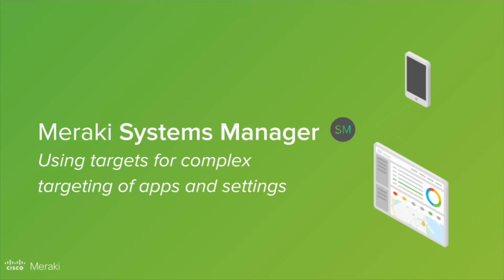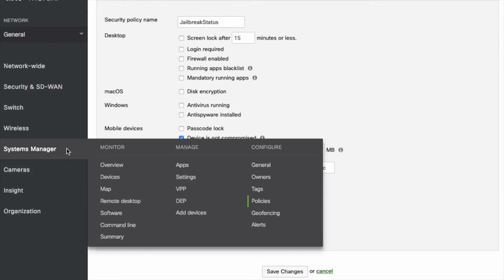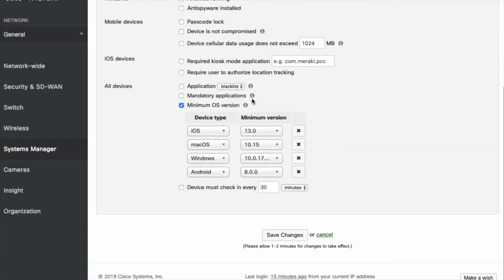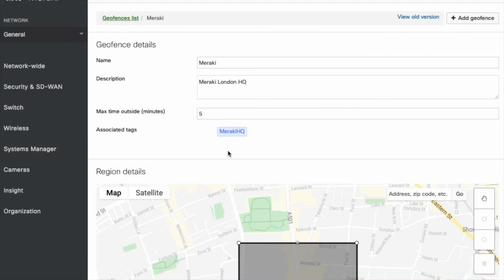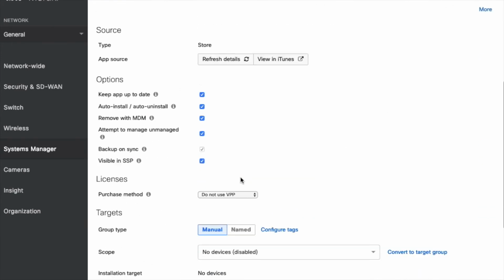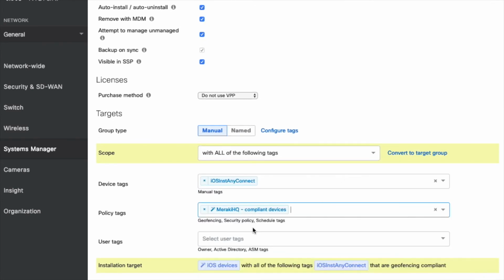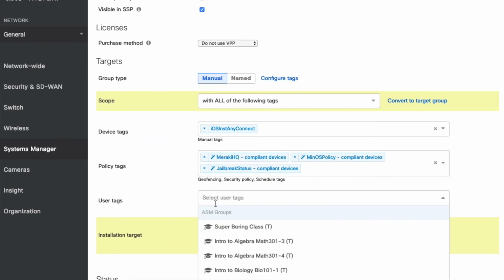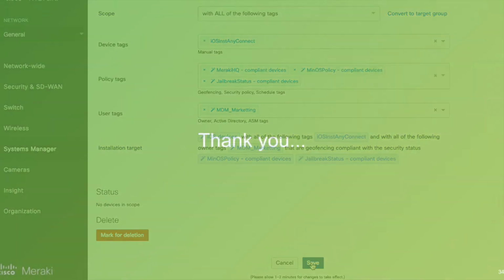Systems Manager Targets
In this video Paul Fidler takes us through how to use the target capability of Meraki Systems Manager to dynamically assign settings and applications to devices based on a flexible set of security policies, including geofencing, minimum OS, etc, etc.